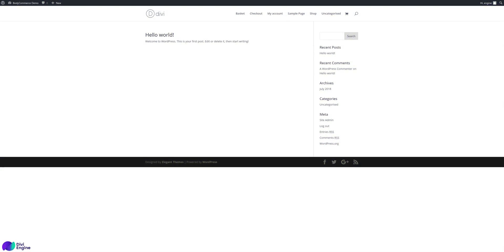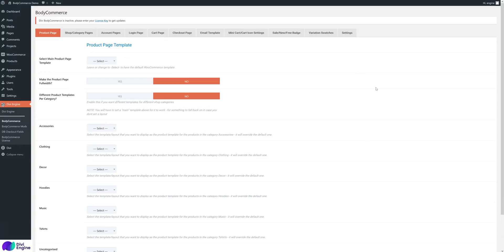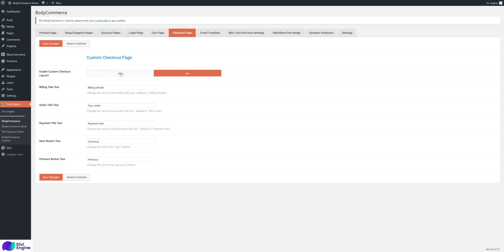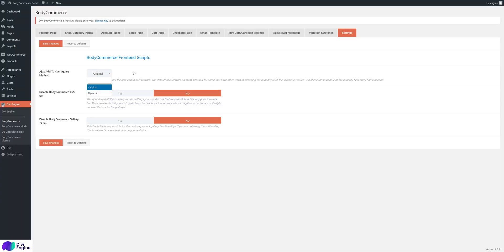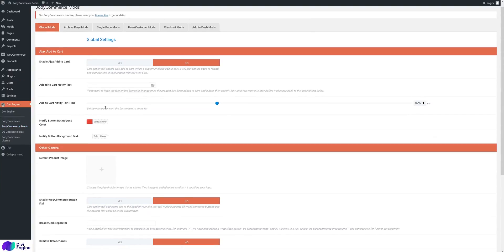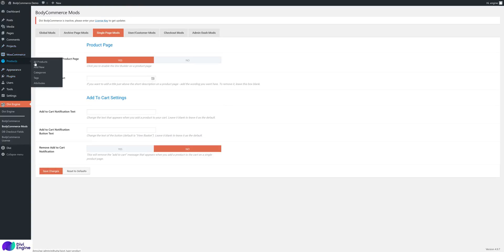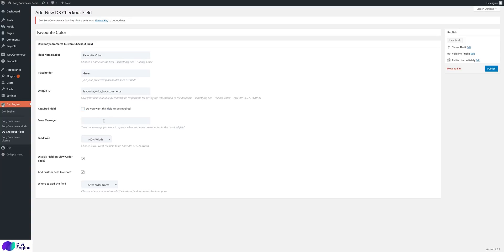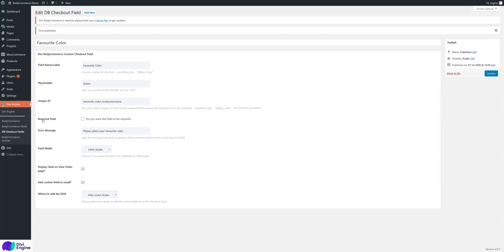Divi BodyCommerce Install & Overview Guide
The first video on our BodyCommerce tutorial series. In this video, we run through the overview of the plugin - how to install and where to find the settings.